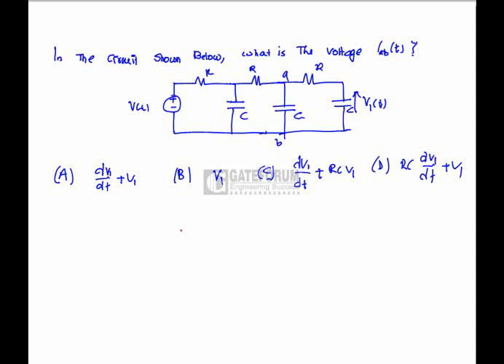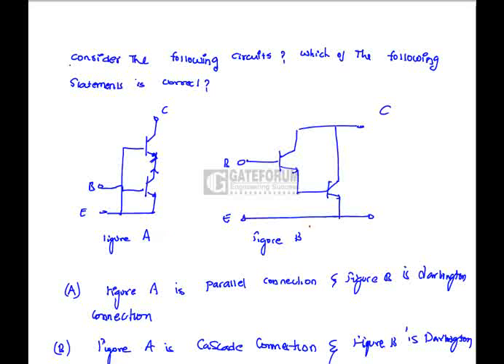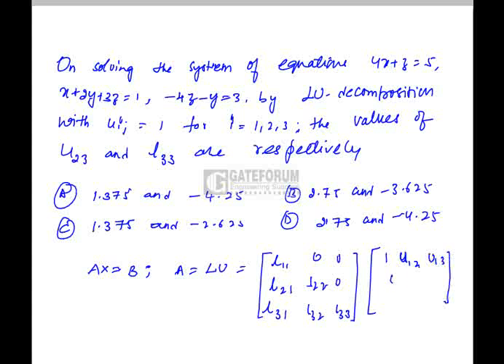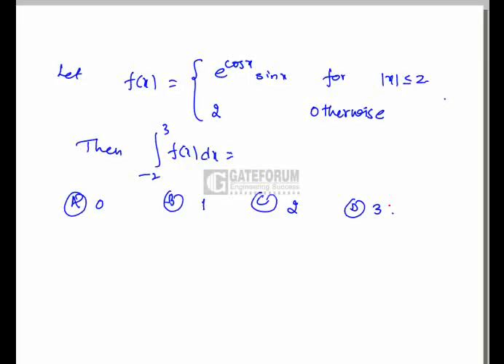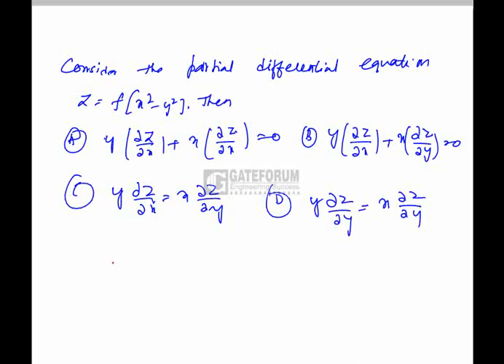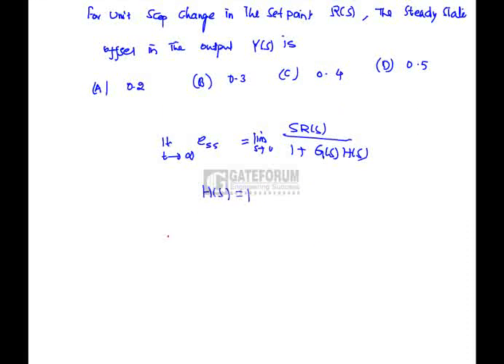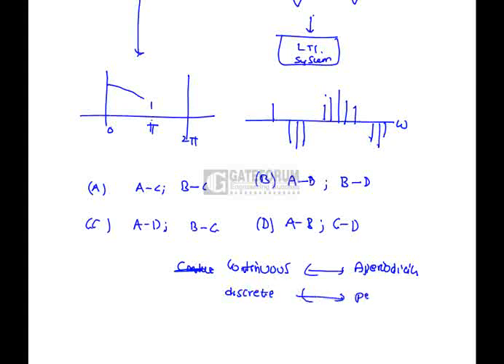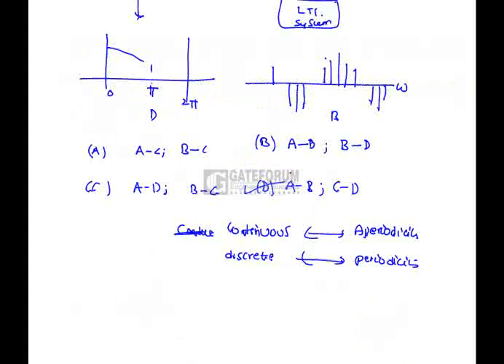Gateforum TarGATE IN 5205 24 31 TestDiscussions